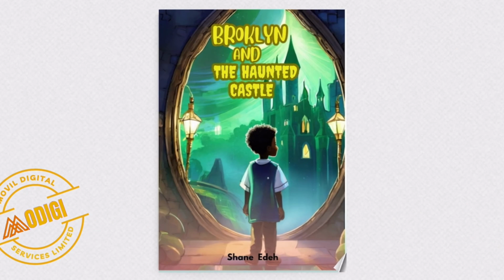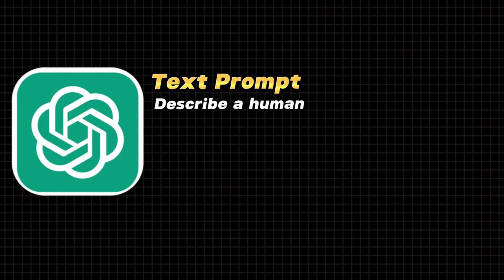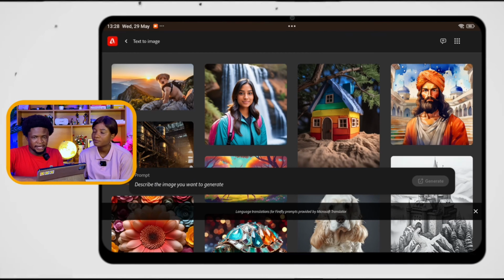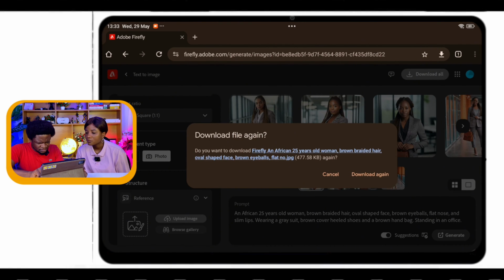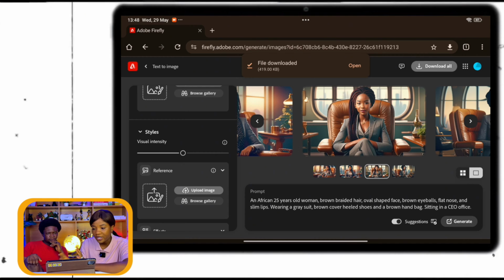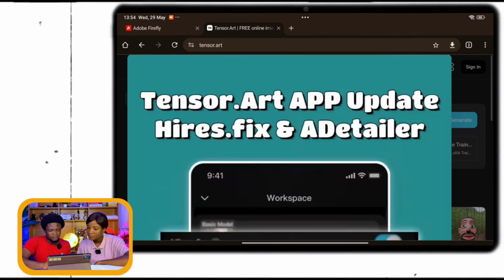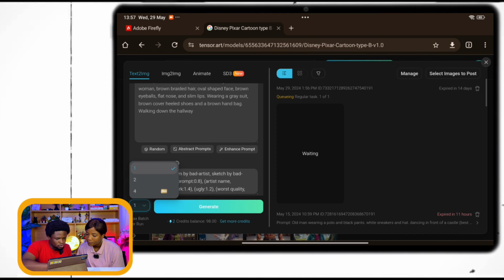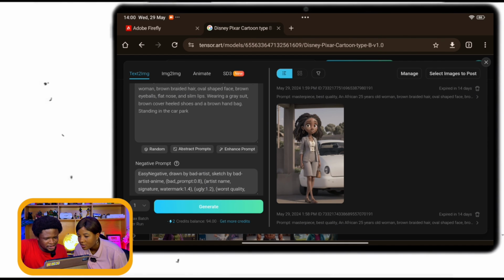How to create Consistent Characters AI image for Free Using any Generative AI Image Generator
In this tutorial, you will Learn how to create consistent characters AI images for free using any generative AI image generator for your faceless channels or ebook or AI model for social media. This tutorial will show you step-by-step how to bring your characters to life with AI technology!

Chapters:
00:00 Introduction
00:37 Background
01:44 Hack #1
07:13 Hack #2
09:13 Hack #3
13:52 Outro